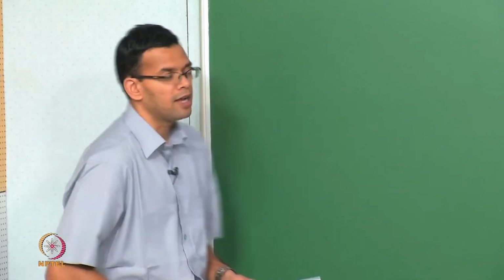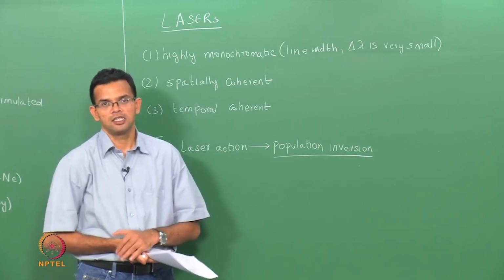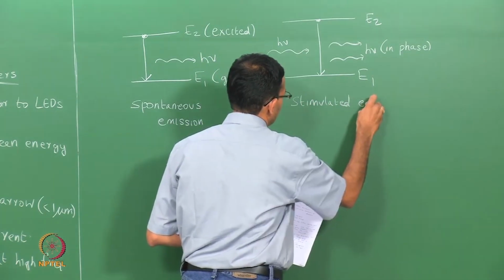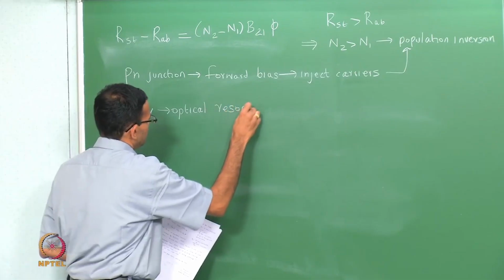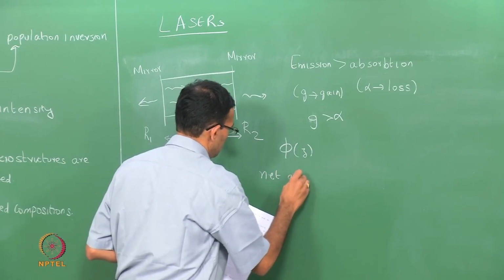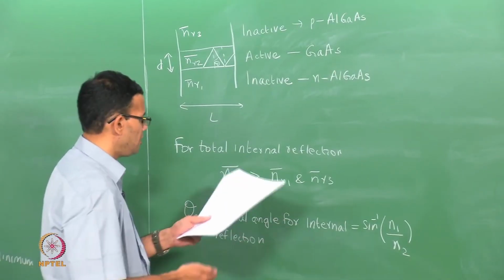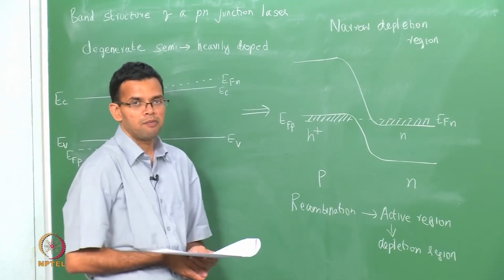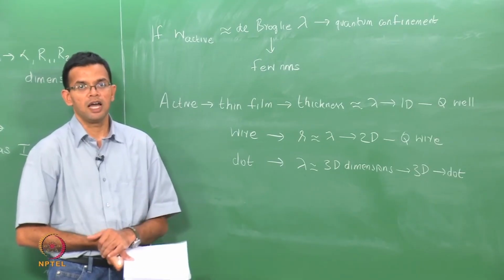Solid state semiconductor lasers